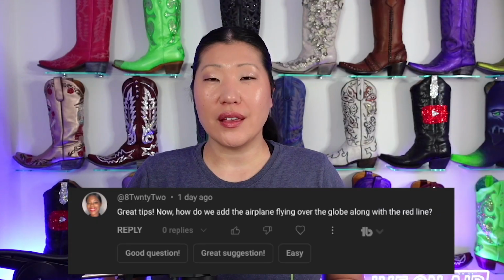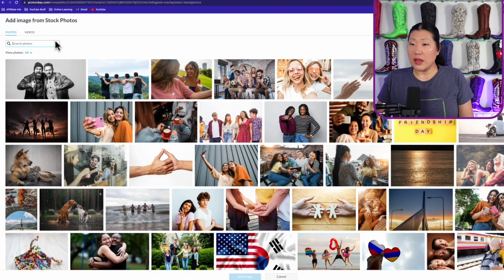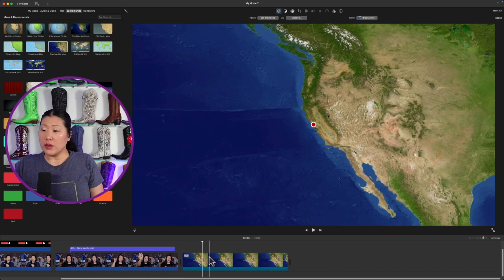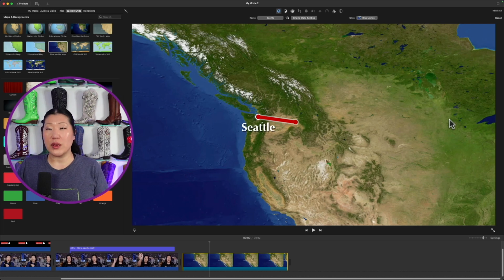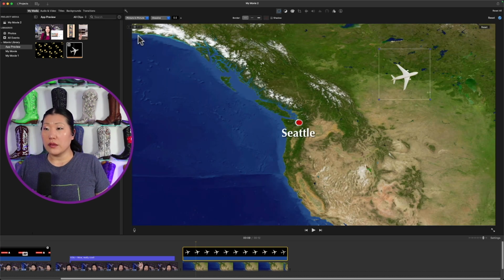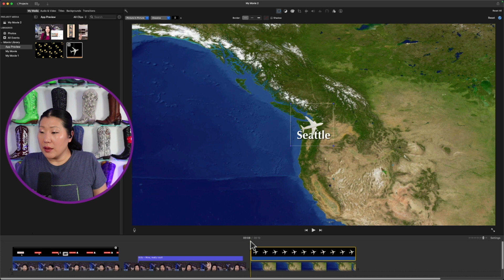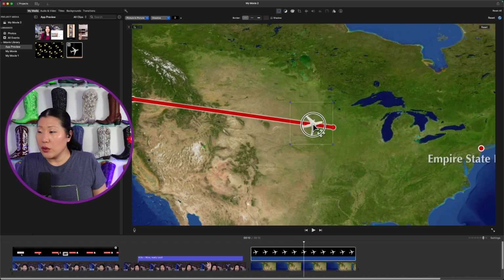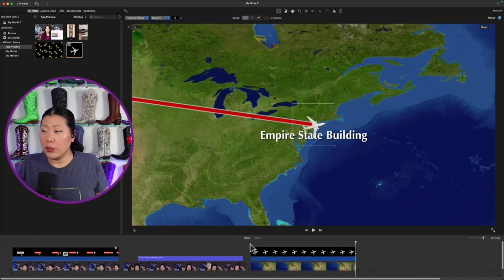iMovie Map Animation with Plane Overlay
My Favorite for Streaming! Try Ecamm for yourself for 14 days FREE

117 E Louisa St No 404
Seattle, WA 98102